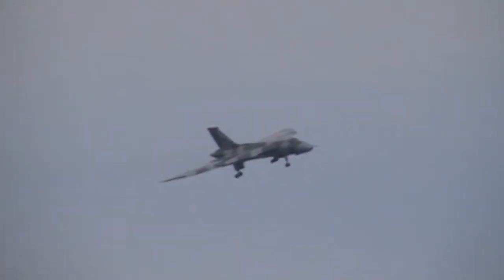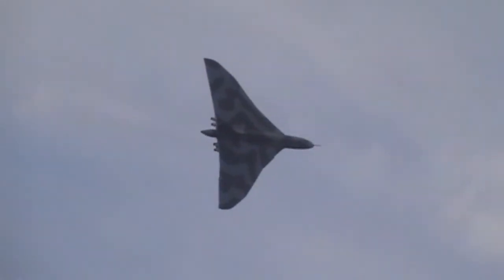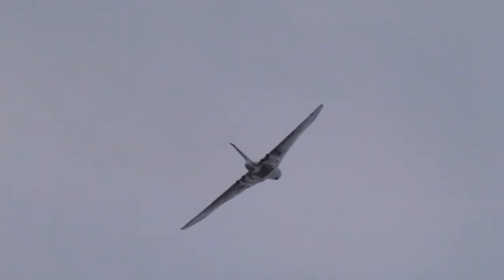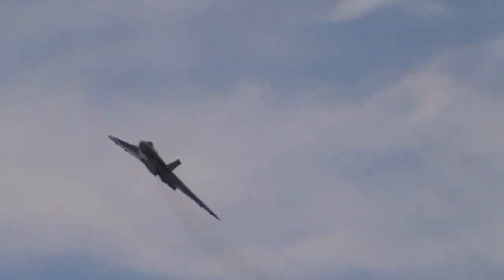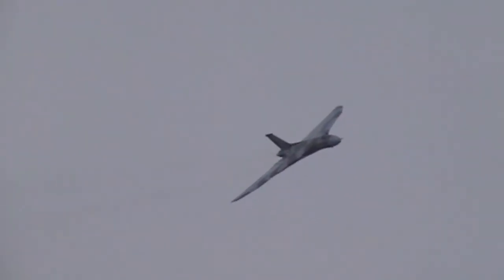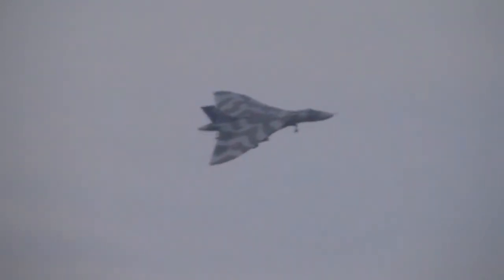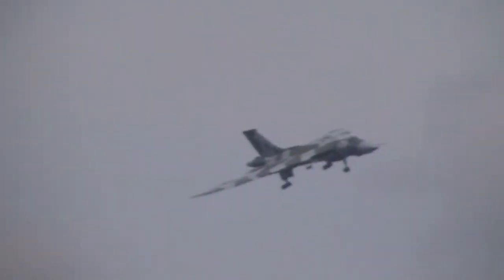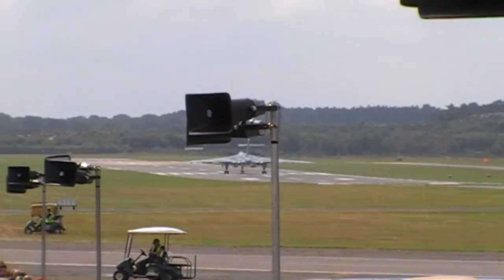Avro Valcan XH558 On Speciel Acts Displays At The Farnborough Airshow On The 19/07/2014